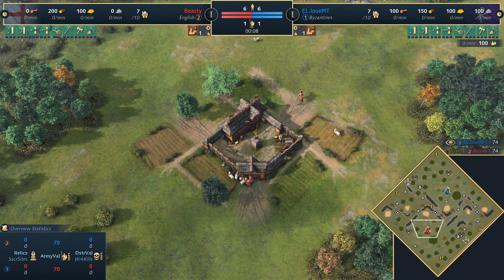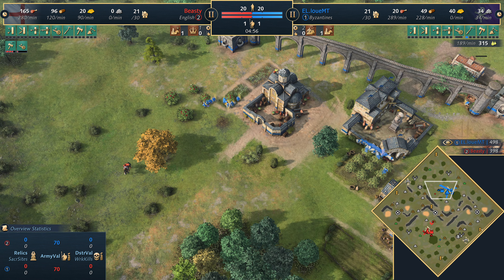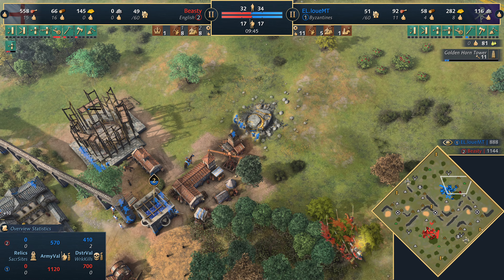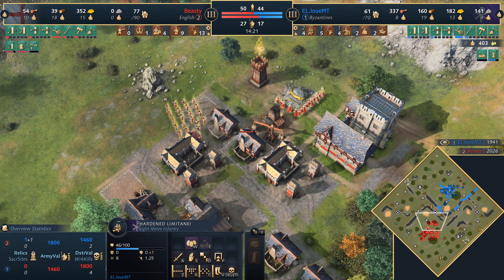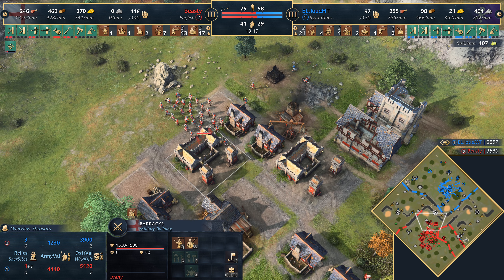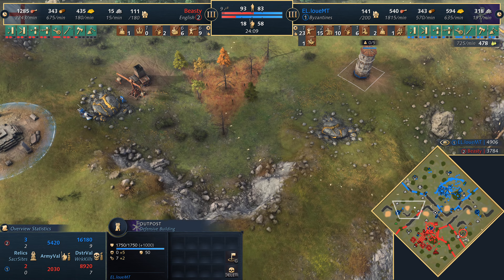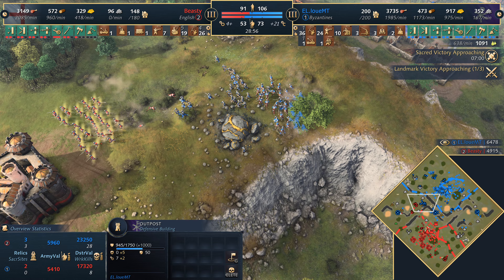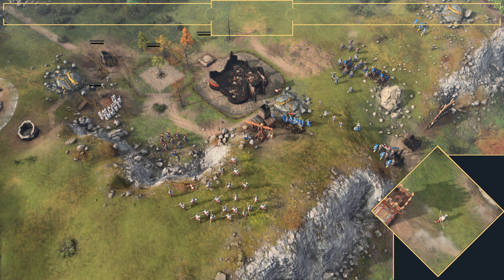The ENGLISH Get A Taste Of Longbows TOO!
In this aoe4 casted game we see the aoe4 english played by beastyqt versus the aoe4 byzantines played by loueMT. It was a great match played on the aoe4 map cliffside.